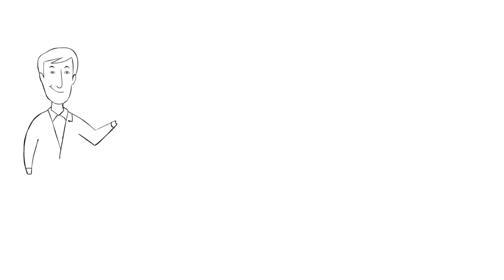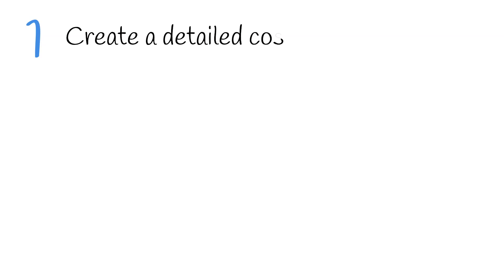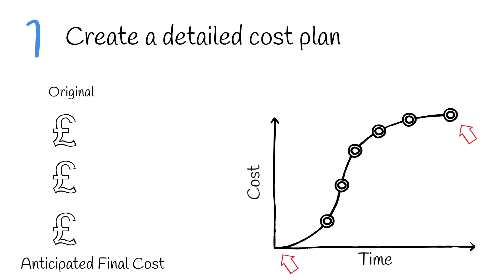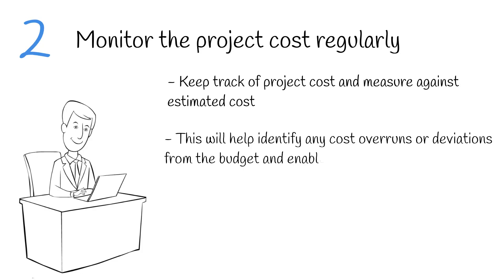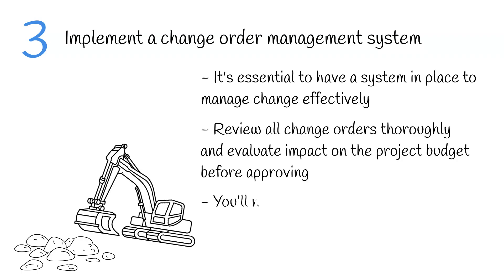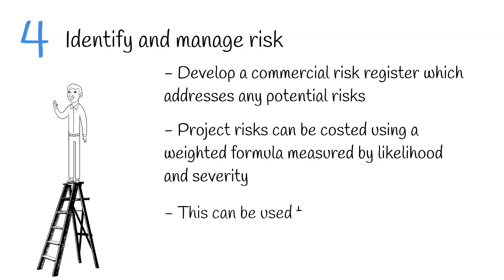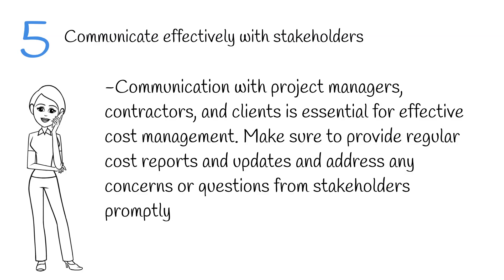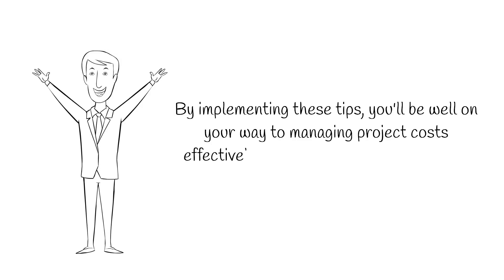How to Effectively Manage and Control Project Cost as a Quantity Surveyor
As a Quantity Surveyor, you have a responsibility to manage the cost on a construction project. In this video, we’ll be giving you 6 tips on how to effectively manage & control project cost, enabling you to take proactive action on the schemes you’re working on and ensure your project stays within budget.